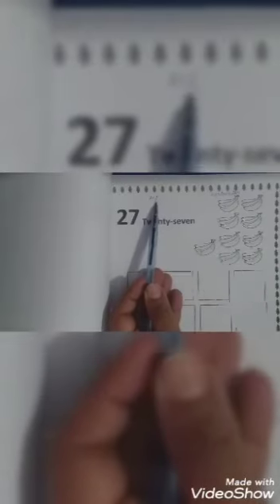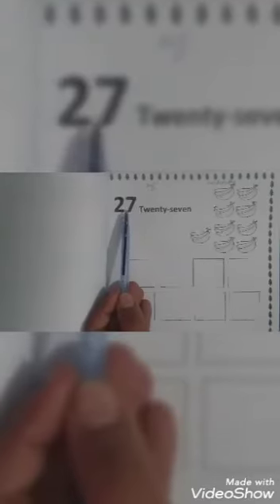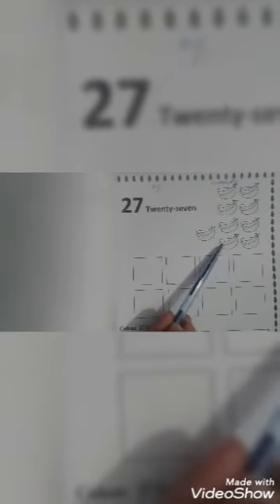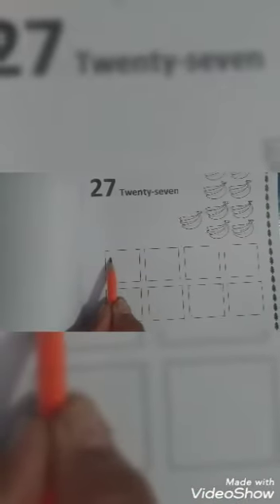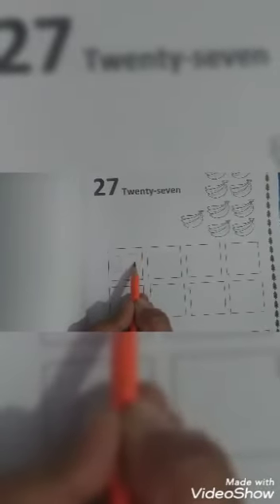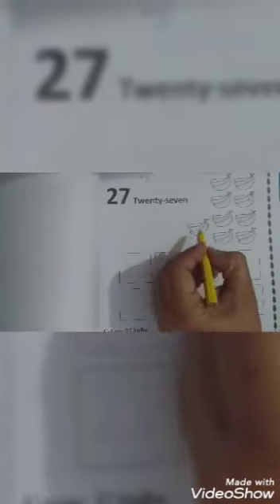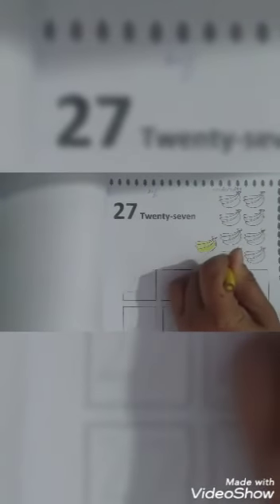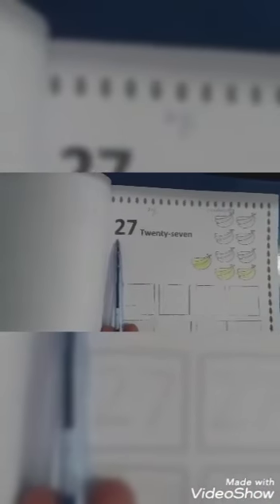JOS JB CLASS PLAYGROUP WEDNESDAY 20 01 21